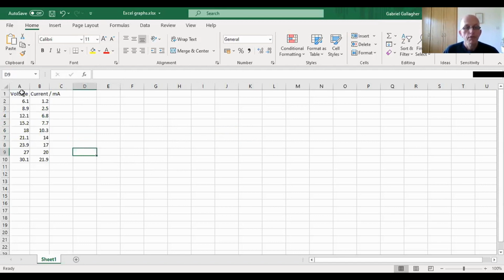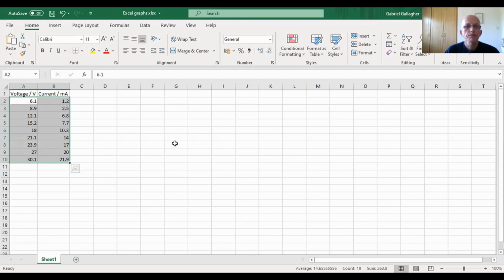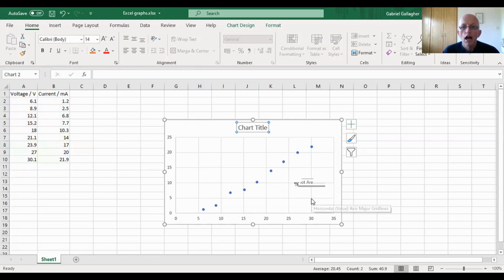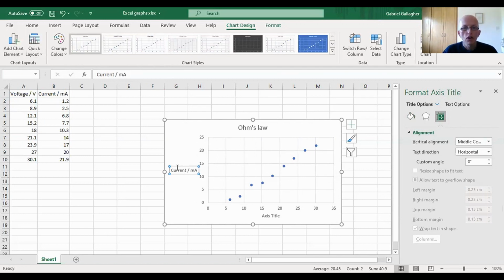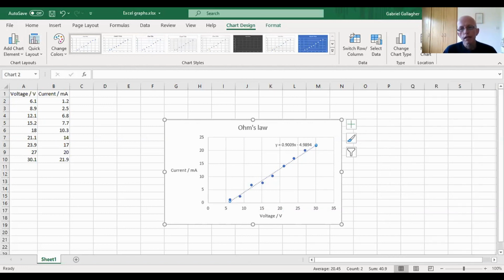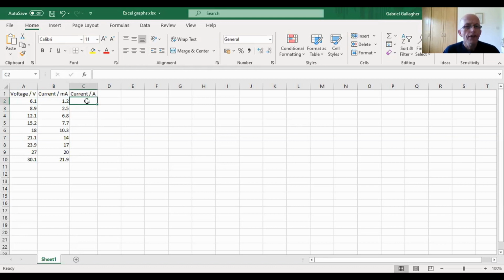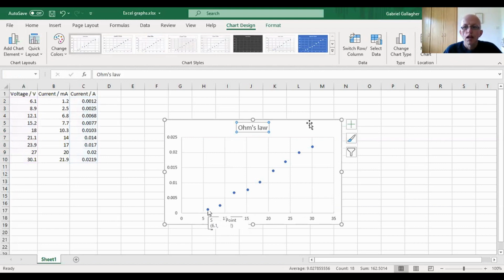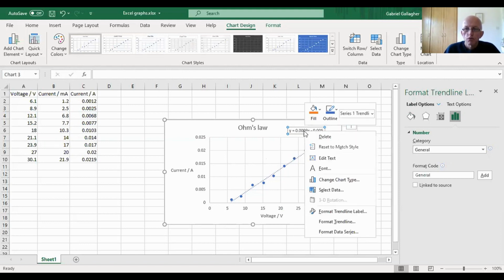Drawing Graphs in Excel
A short video explaining how you can create graphs for science/physics in Excel